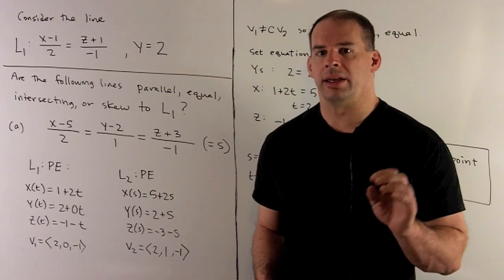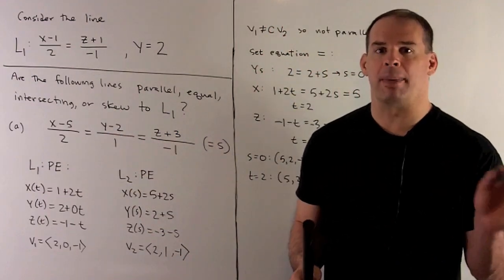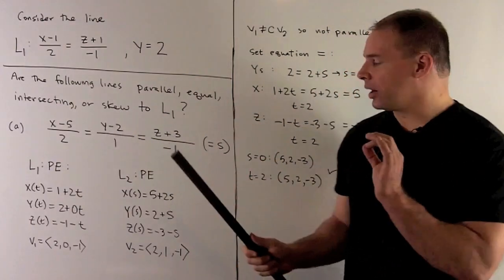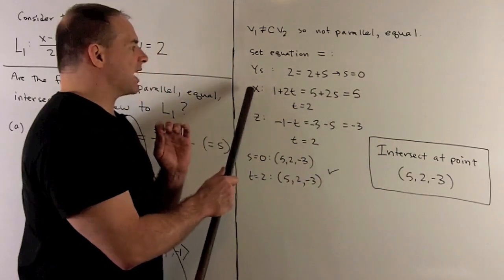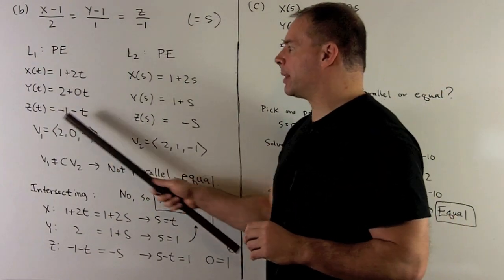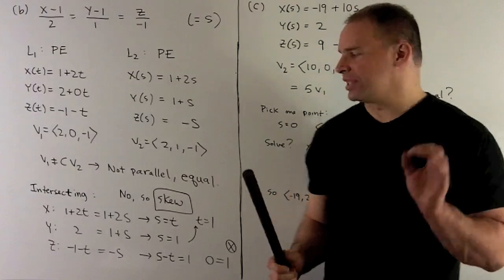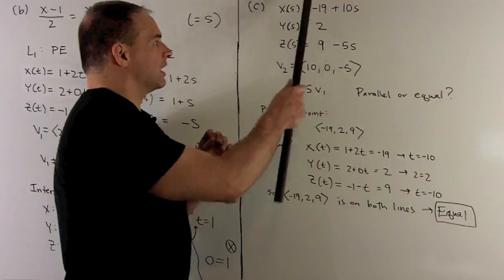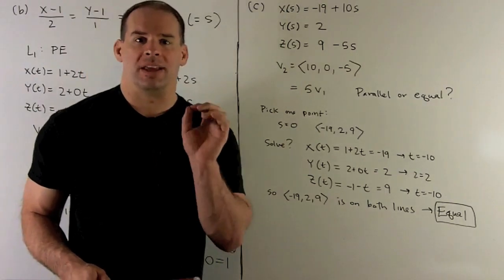Example of Intersecting Lines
Multivariable Calculus:  Consider the line L1 with symmetric equations (x-1)/2 = (z+1)/-1,  y=2.  Determine if the following lines are parallel, equal, intersecting, or skew.  (a) (x-5)/2 = (y-2)/1 = (z+3)/-1,   (b)  (z-1)/2 = (y-1)/1 = z/-1, and  (c)  x(s) = -19 + 10s,  y(s) = 2, z(s) =9 -5s.